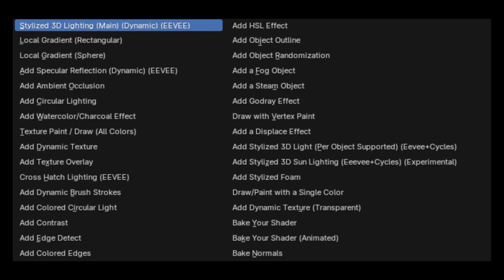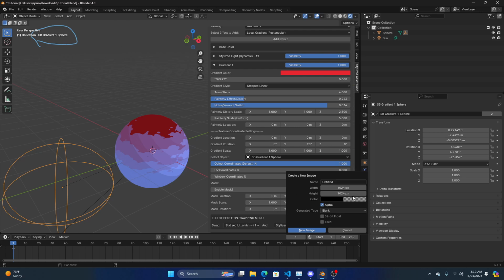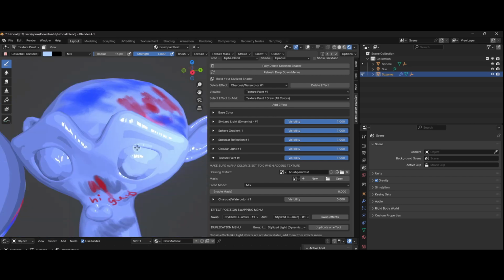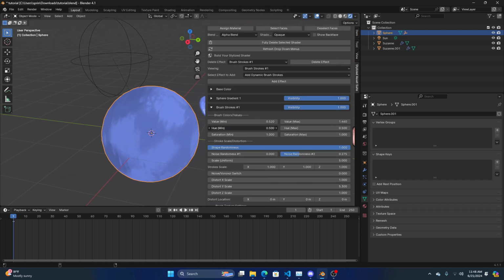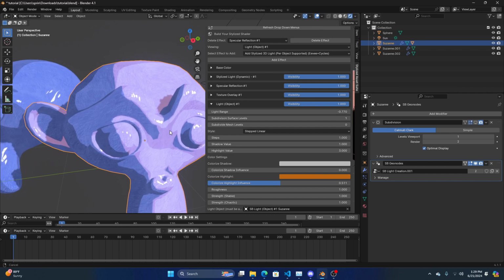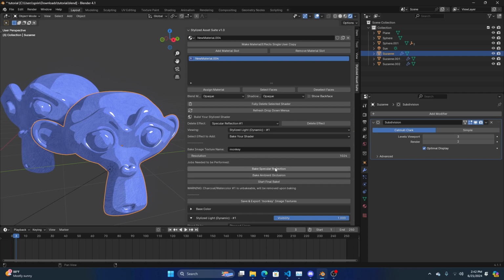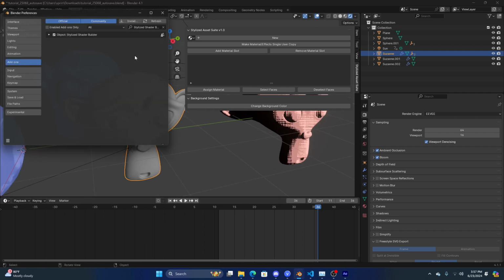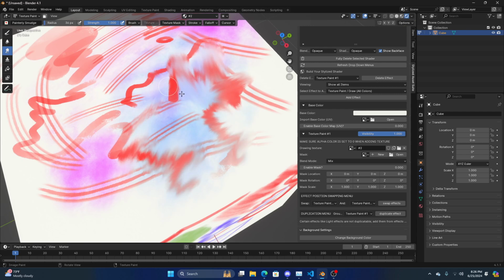Make Stunning Shaders with NO Node Experience -- Stylized Asset Suite Addon Full Tutorial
This addon is a literal GTA cheatcode for anyone who wants to make high quality 2d looking stuff. the reason its so feature packed is because i made it for myself initially, so I could create excellent quality work at a pace like never before, as well as be able to export my work and all that.

0:00 Intro
3:10 Stylized 3D Lighting (Main) (Dynamic)
13:08 Local Gradient (Rectangular)
18:37 Local Gradient (Sphere)
21:07 Specular Reflection (Dynamic)
23:56 Ambient Occlusion
25:52 Circular Lighting
26:26 Watercolor/Charcoal Effect
29:45 Texture Paint / Draw (All Colors)
35:10 Dynamic Texture
42:48 Texture Overlay
44:09 Crosshatch Lighting
47:10 Dynamic Brush Strokes
49:36 Colored Circular Light
52:09 Edge Detect
53:10 Colored Edges
54:14 HSL Effect
54:35 Object Outline
56:36 Object Randomization
58:08 Vertex Paint
1:00:19 Displace Effect
1:02:10 Per Object Lights
1:07:28 Experimental Sun Lighting
1:10:03 Stylized Foam Effect
1:12:00 Draw/Paint (Single Color)
1:12:51 Transparency, Transparent Dynamic Texture
1:17:03 Bake & Export Shader
1:25:20 How to Animate + Loop Tutorial
1:32:16 Animated Bake & Export Shader
1:39:56 Baking Transparency
1:42:34 Fog Object
1:44:23 Steam
1:45:38 Godrays
1:48:03 Background Shader
1:49:27 Brush Pack Demo / Showcase

some tags
stylized shaders
anime shaders
toon shader baking
bake toon shaders
cycles toon shaders
painterly shaders
export blender to game engine